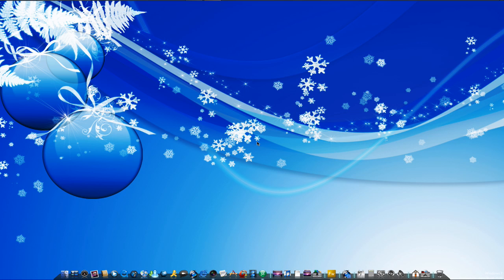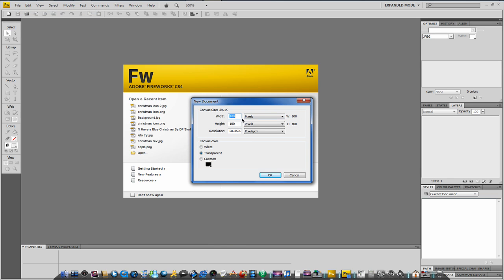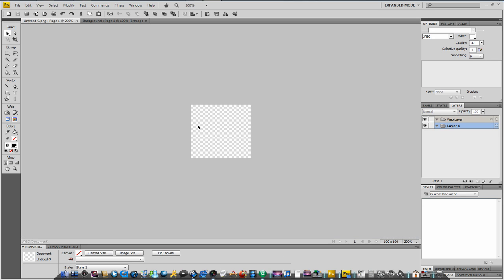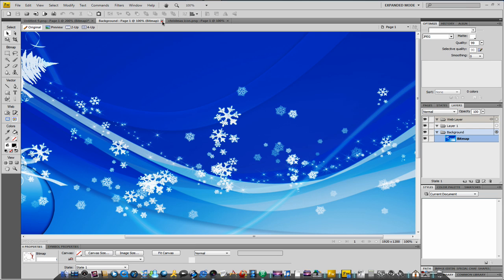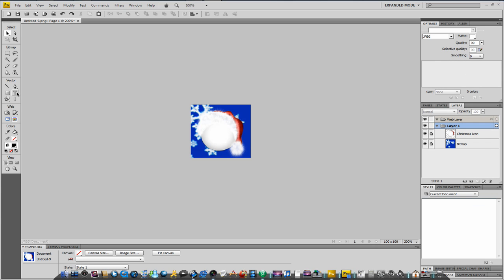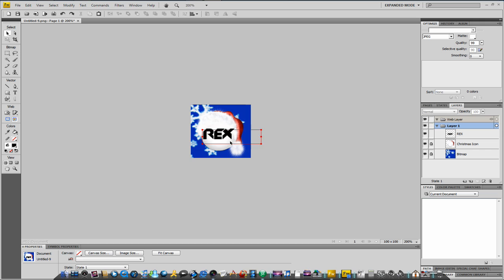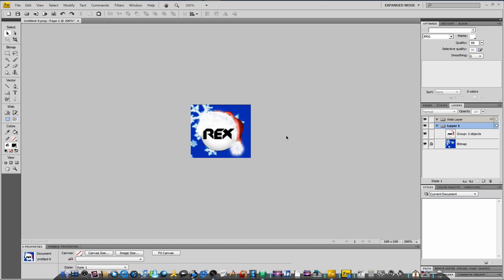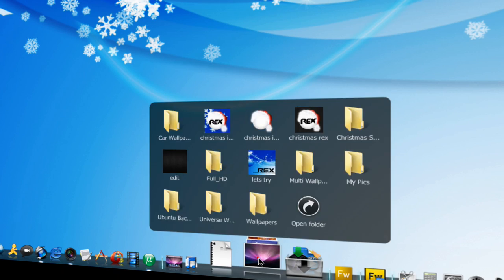How to Make Your Own Christmas iCon With Adobe Fireworks CS3/CS4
Tags - how to make your own christmas icon for youtube dailymotion metacafe best version adobe fireworks cs4